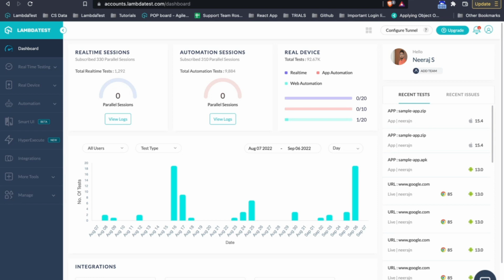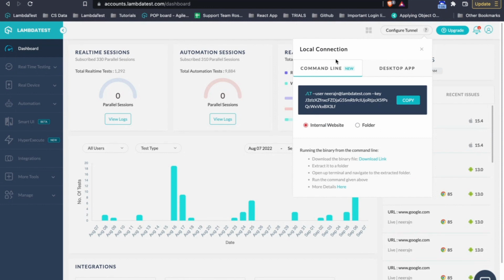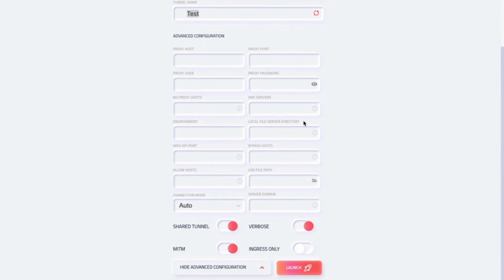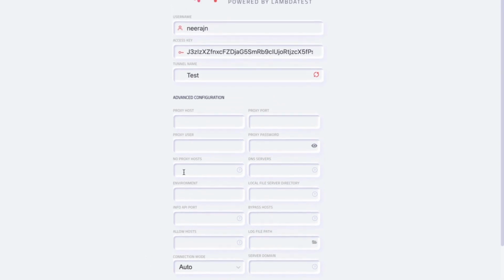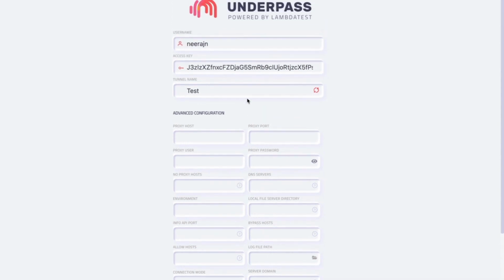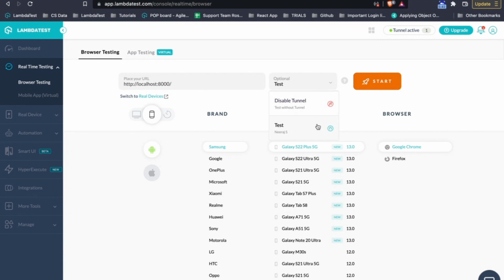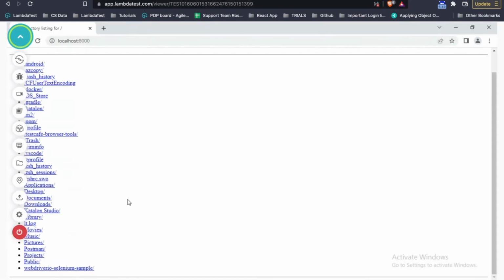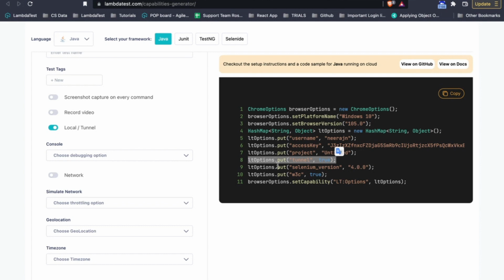How To Perform Local Testing Using UnderPass | TestMu AI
With this tutorial, you will learn about TestMu AI Tunnel using UnderPass - a GUI application to test local, public, or staged websites or web apps on the TestMu AI cloud. In addition, you can test websites locally using Command Line Interface by setting up and tearing TestMu AI Tunnel binary file. Start FREE Testing:

📢TestMu AI Tunnel lets you perform Local Testing of your locally or privately hosted web projects across different desktop and mobile browsers. You can test websites locally, either downloading and configuring TestMu AI Tunnel binary via Command Line Interface and or  UnderPass.

UnderPass by TestMu AI is a desktop application that allows you to test locally or privately hosted web applications. It does so by automatically launching a TestMu AI Tunnel without needing to open it through the Command Line Interface.

𝐕𝐢𝐝𝐞𝐨 𝐂𝐡𝐚𝐩𝐭𝐞𝐫𝐬 👀
00:00 Introduction
01:01 Local Testing Using UnderPass
08:35 Conclusion

𝐓𝐮𝐧𝐧𝐞𝐥 𝐅𝐞𝐚𝐭𝐮𝐫𝐞𝐬:
✅ Run automated tests in local desktop and mobile browser environments.
✅ Perform Local Testing using GitHub Actions.
✅ Leverage the npm plugin to test privately hosted websites.
✅ Test local files and folders on Windows, Android, and iOS browsers.